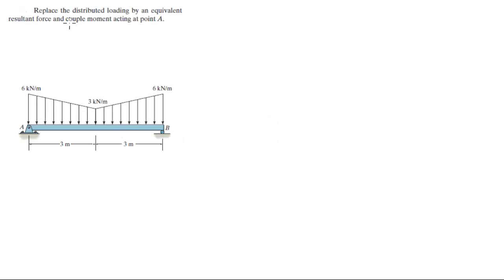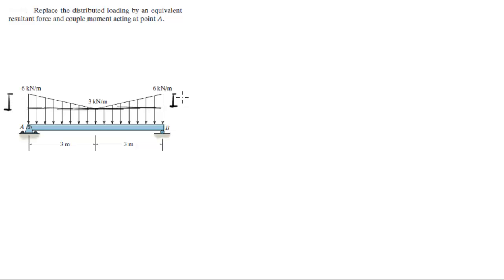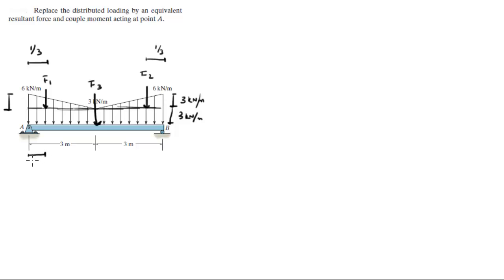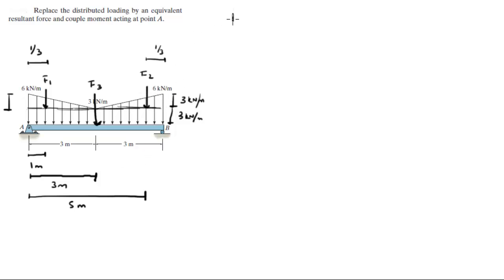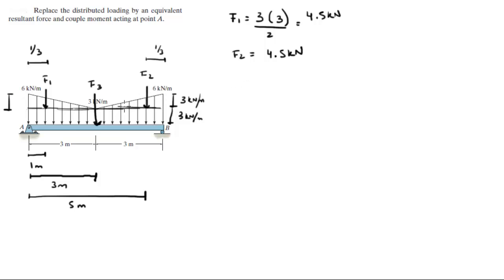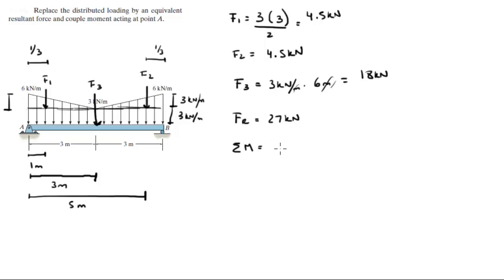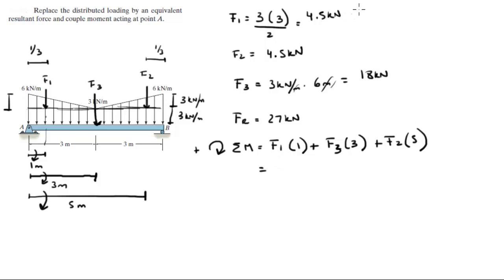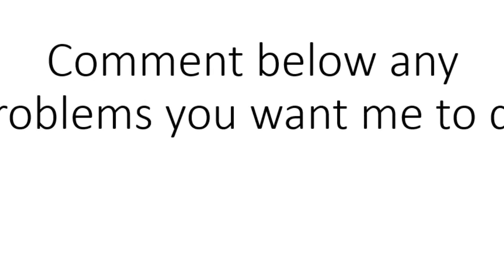Replace the loading by an equivalent resultant force and moment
Replace the distributed loading by an equivalent
resultant force and couple moment acting at point A. Get the book